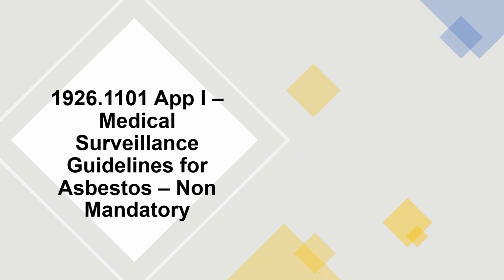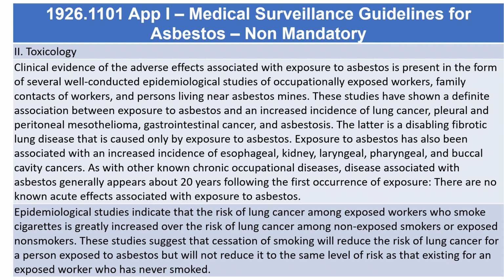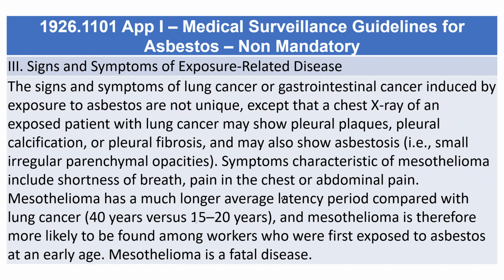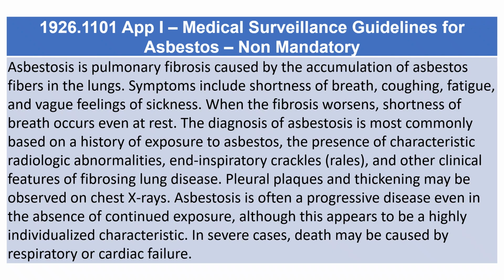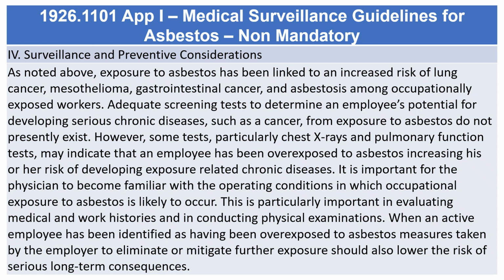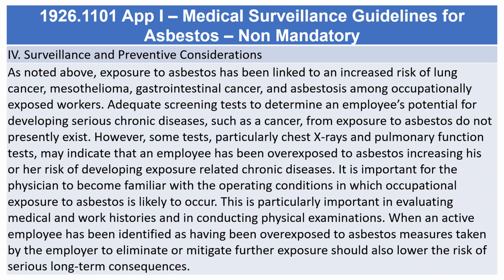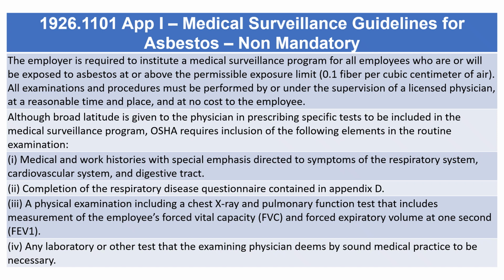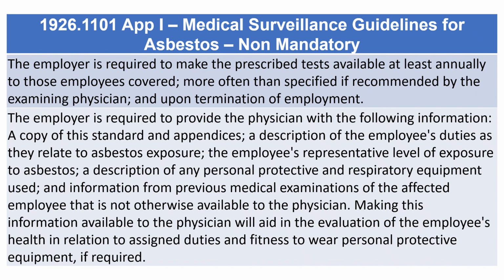OSHA 1926.1101 Appendix I - Medical Surveillance Guidelines for Asbestos (Non-Mandatory)